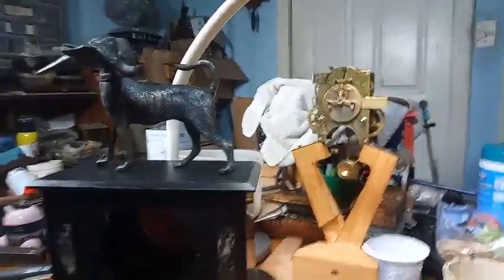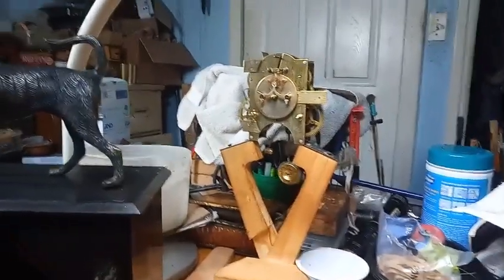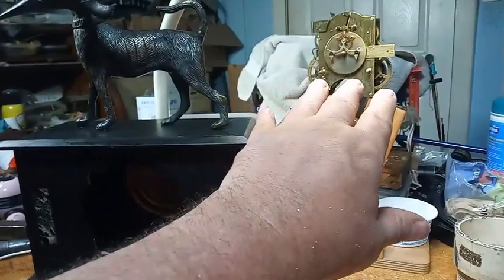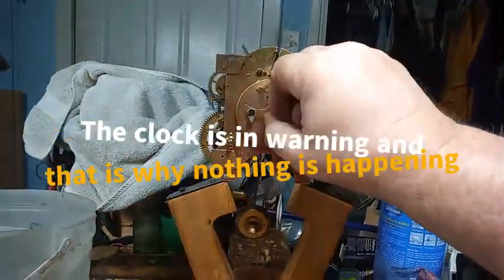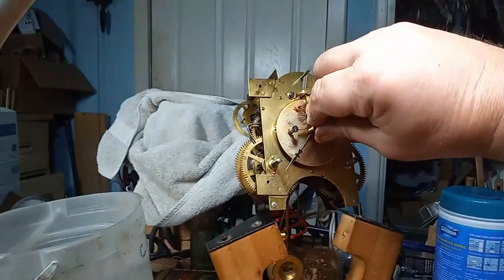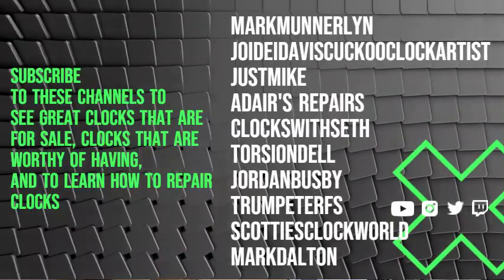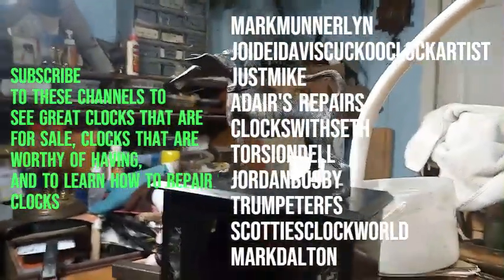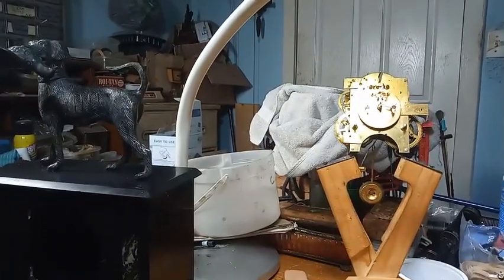Ansonia Marble Clock with open escapement with a bird dog on it that I have which will be for sale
This is a preview of a video that I am doing on repairing an 1887ish Ansonia mantle clock with open escapement with a bird dog on top of it. The clock will be for sale. If interested then send me a pm in which you can find me on face book.  My current profile is a drawing that a veteran did of me while I was at the VA for a doctors appointment.  Serious inquires only.  It will not be cheap.  This is the only one that I have seen in 25 years of collecting.